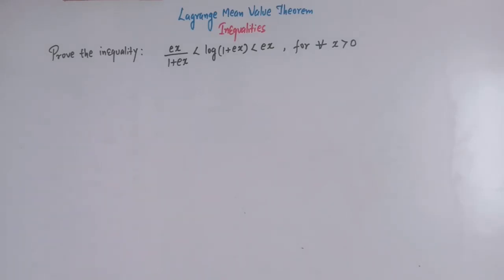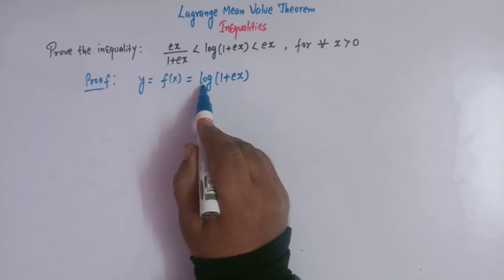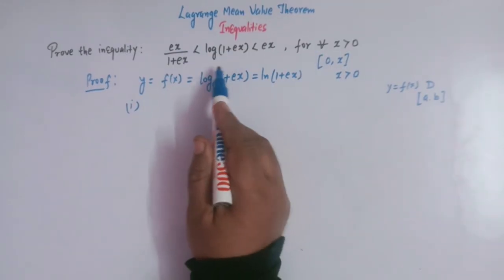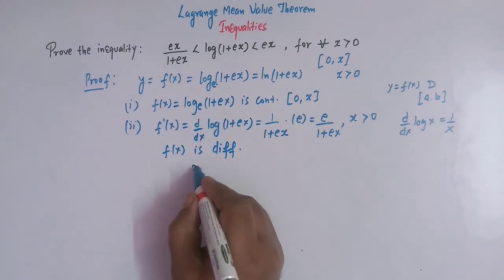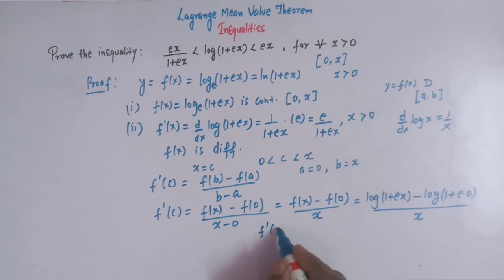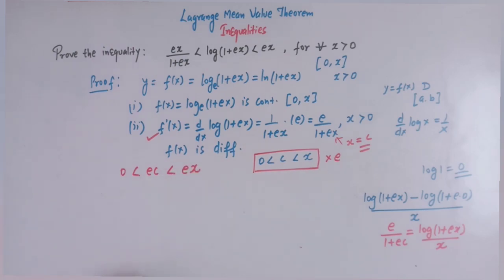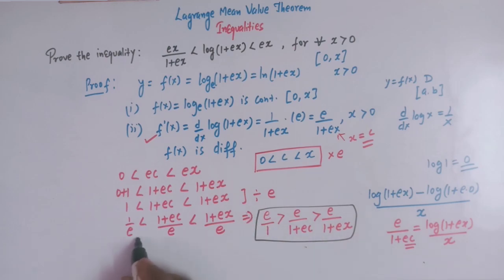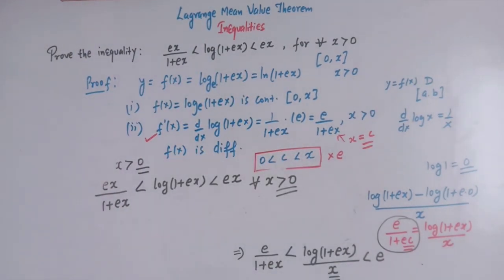Lagrange Mean Value Theorem-Proving an important inequality#Lagrange Mean ValueTheorem#RollesTheorem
Application of Lagrange Mean Value Theorem - Proving important inequality.